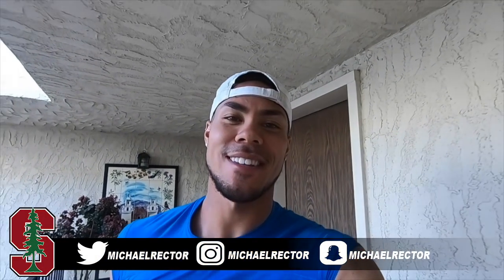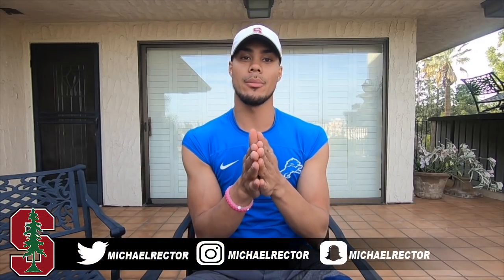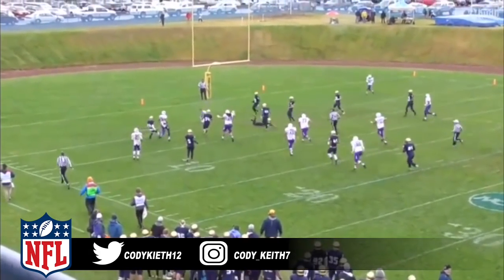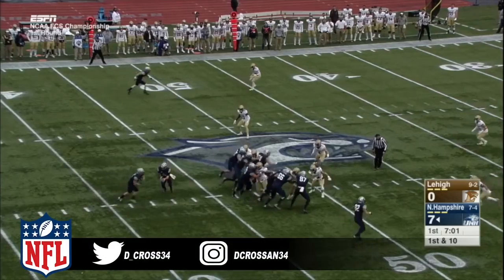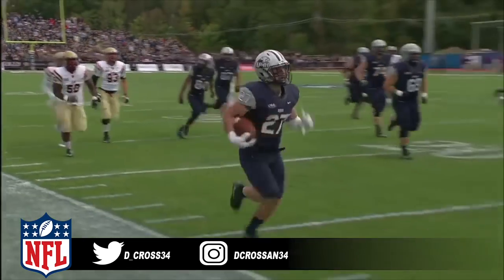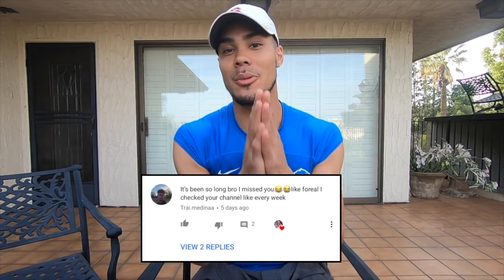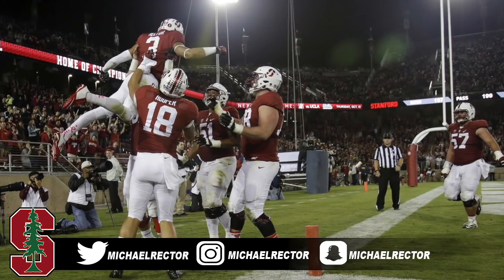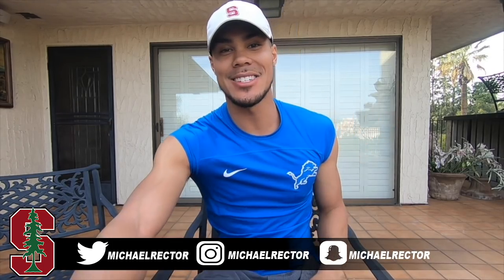What's it Like Being an NFL Recruit!? (ft. ???)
Add me on snapchat! @michaelrector